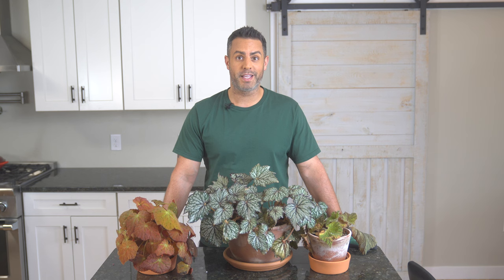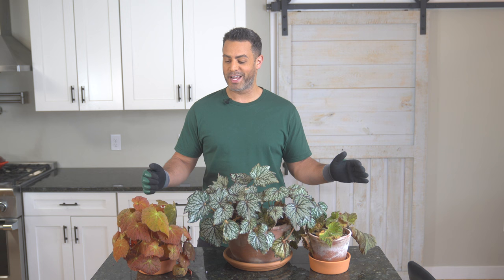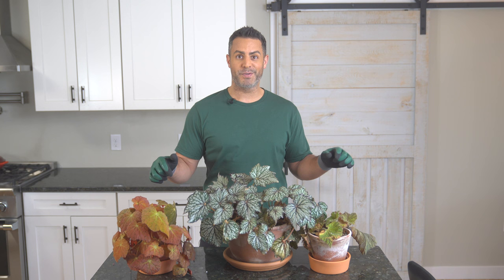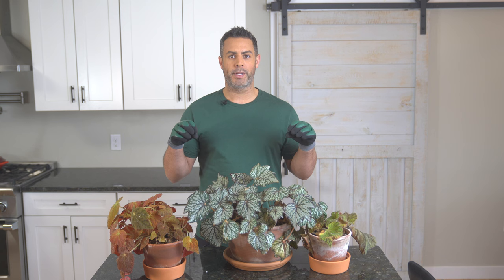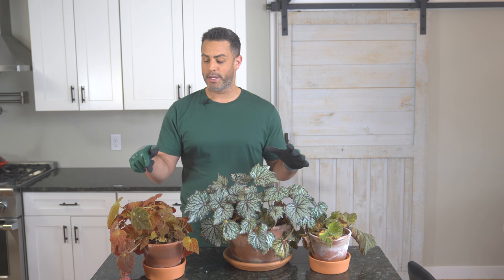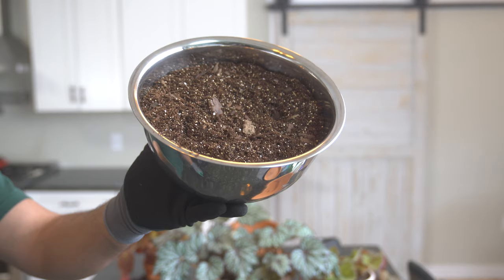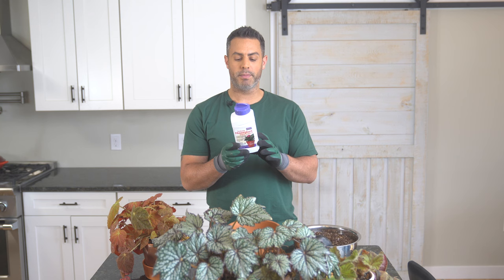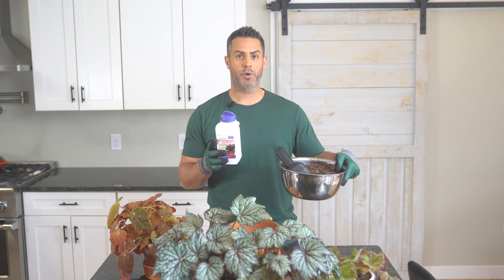How-To Deal With A Mealy Bug INFESTATION (FML!) Without Throwing Your Houseplant Away!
In this video, Tyler shares how-to destroy mealy bugs without trashing your houseplant!